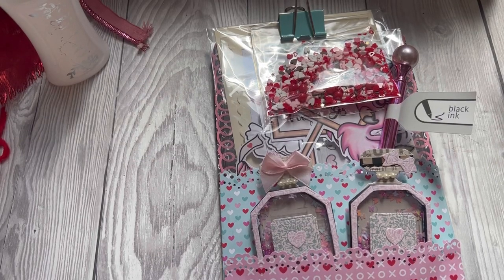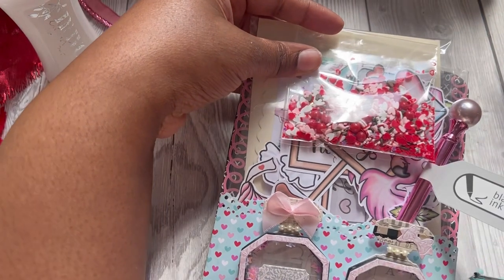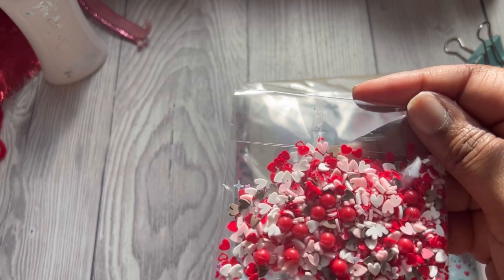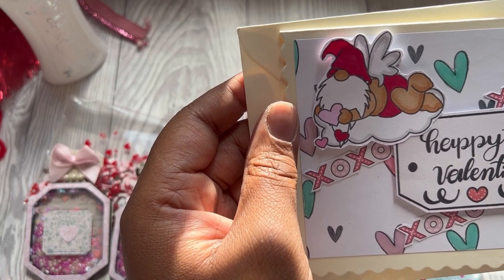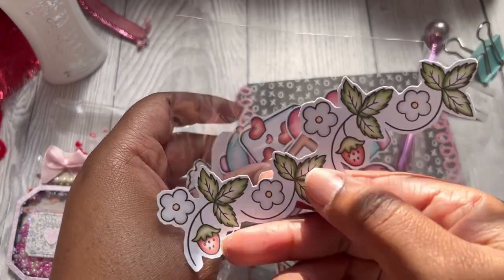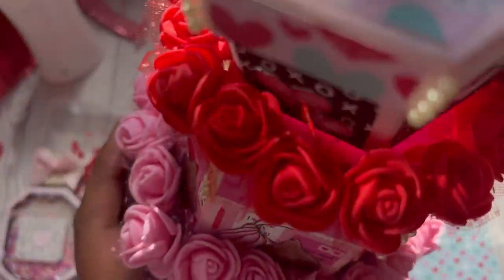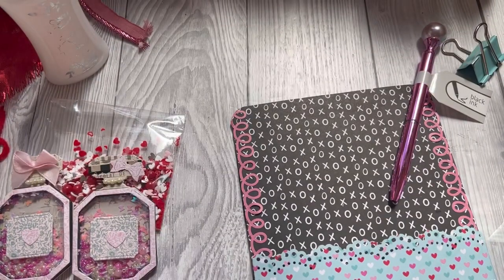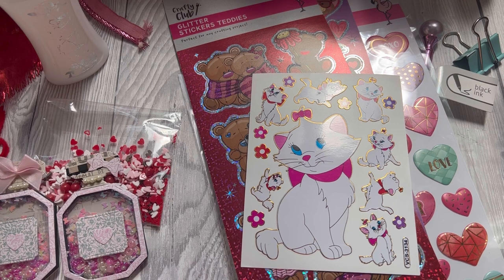My Swap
Jess and Bex’s channels @jessicamarvelcrafts

Papers used: Doodlebug Lots of Love & Photoplay Wild Love.

adult crafters***